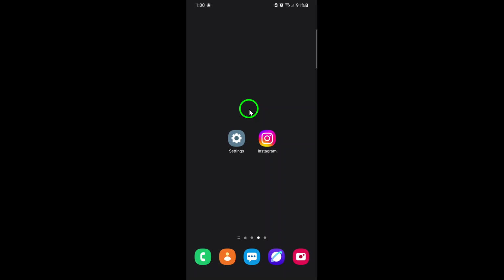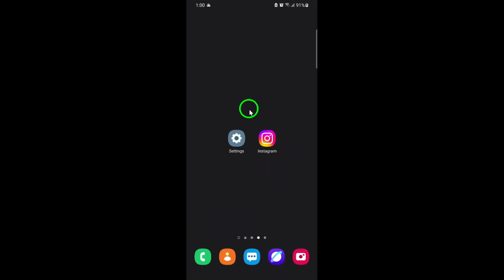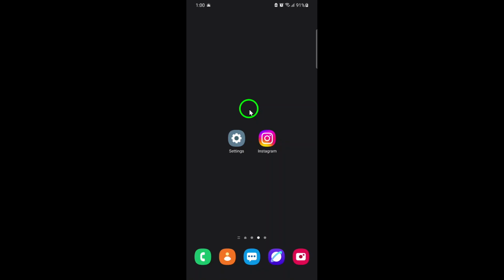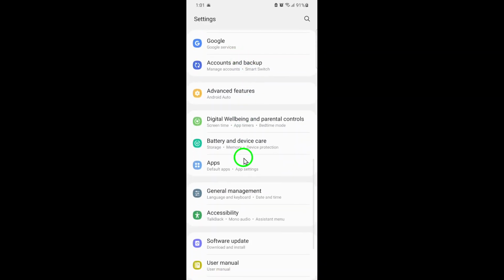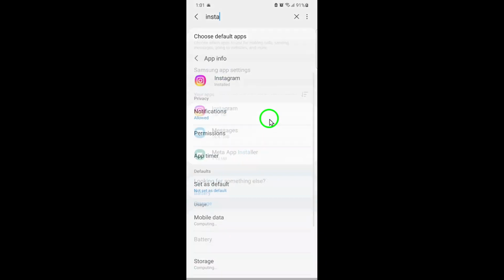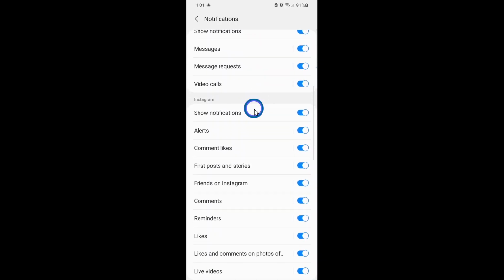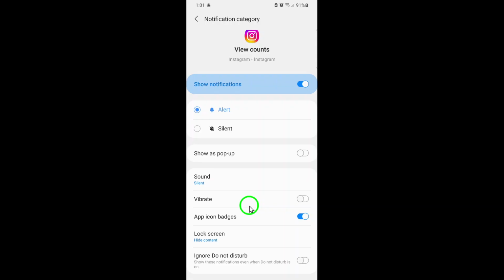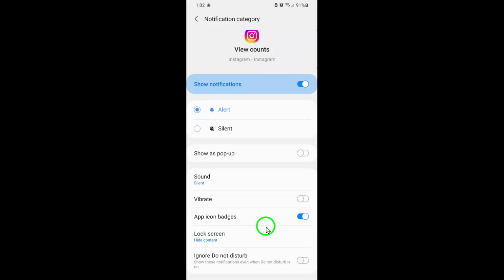How To Hide Instagram View Counts Notification Content on Lock Screen (Updated)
Learn how to hide Instagram view counts notification content on your lock screen with this updated step-by-step guide. Protect your privacy and keep your Instagram activity discreet by making sure notification previews don’t show up when your phone is locked. This process works on most Android devices and ensures only you can see your Instagram view counts notifications.

Follow these steps:

1. Go to Phone Settings

2. Tap on Apps

3. Tap on Instagram

4. Tap on Notifications

5. Tap on View counts option under Instagram section

6. Tap on Lock Screen & choose Hide content

By following these steps, you can manage your Instagram notifications and prevent sensitive content from appearing on your lock screen. This method is ideal if you want to keep your social media activity private or reduce distractions. Try it now and enjoy a more secure mobile experience.-

Chapters:
00:00 Intro
00:12 Soultion
01:05 Outro